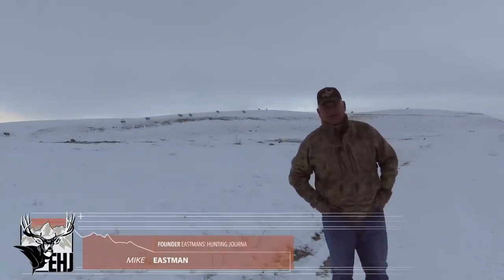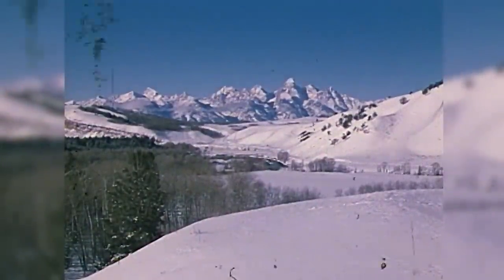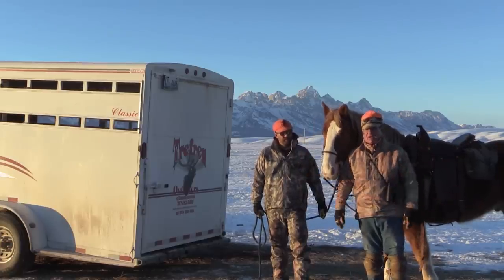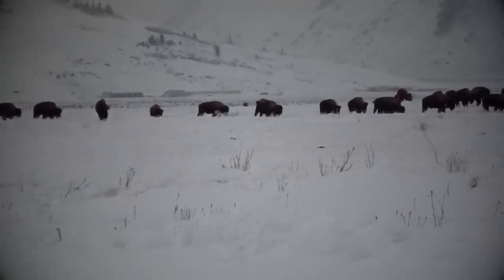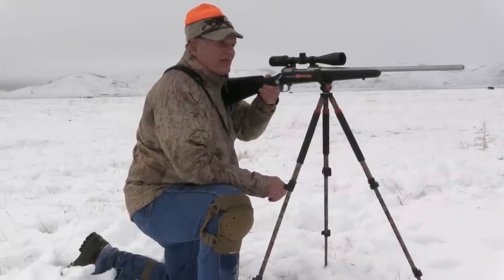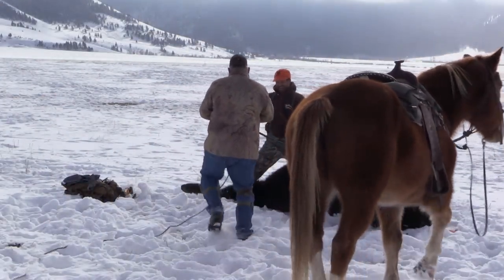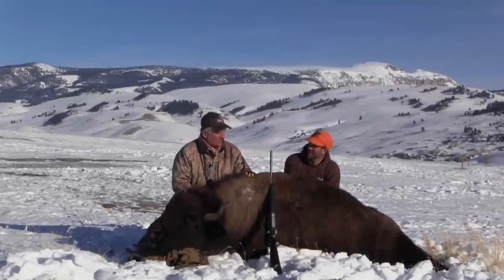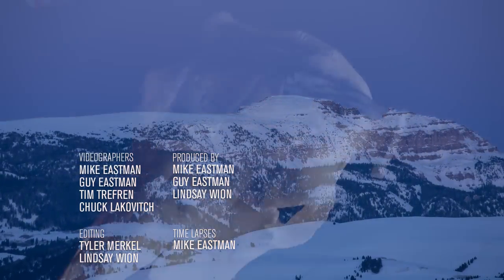Wyoming Buffalo Hunting with Mike Eastman (Eastmans' Hunting TV)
Join MIke Eastman on a Wyoming hunt for wild bison in the cold winter weather! Very few people have the chance to go hunting for these buffalo in a public land setting and Mike was able to take advantage of the tag and bring home meat from this successful hunt on this web episode of Eastmans' Hunting TV.

Like what you watched? We drop a new hunting video each week!